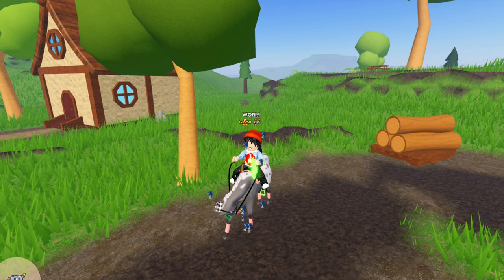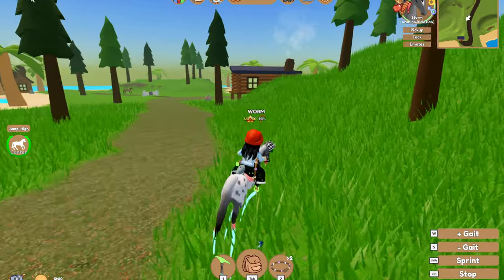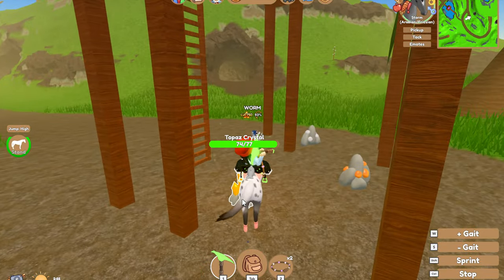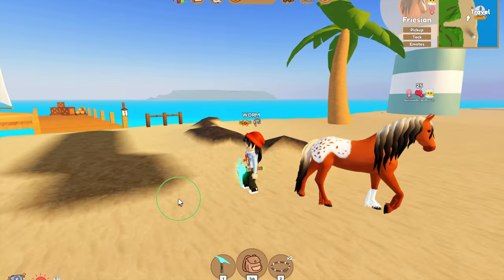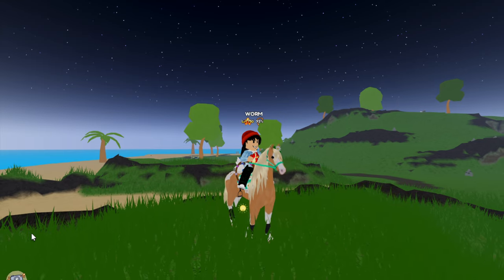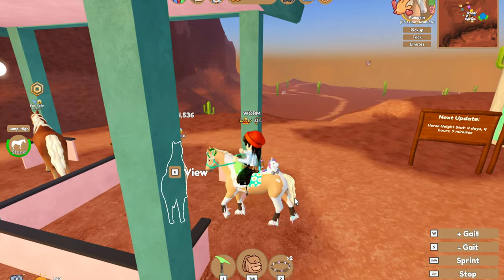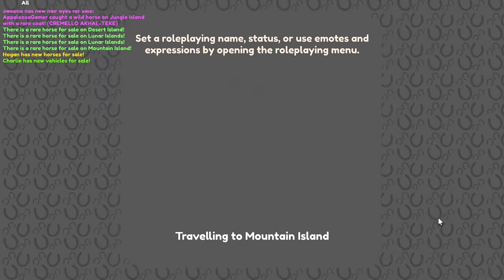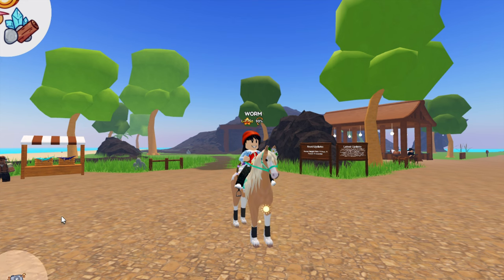How to get RARE HORSES in Wild Horse Islands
Today im going to be showing you how to get rare horses in wild horse islands!